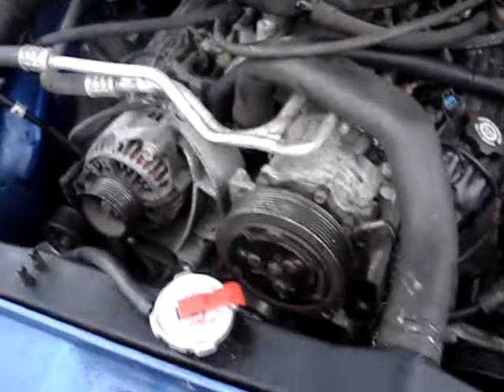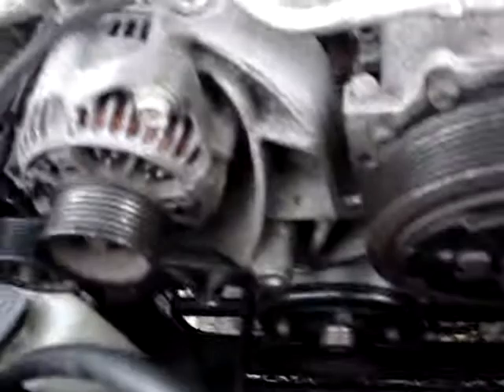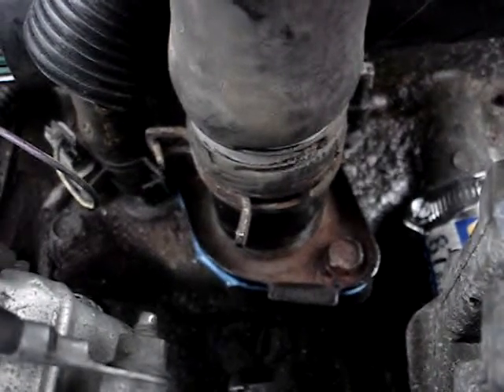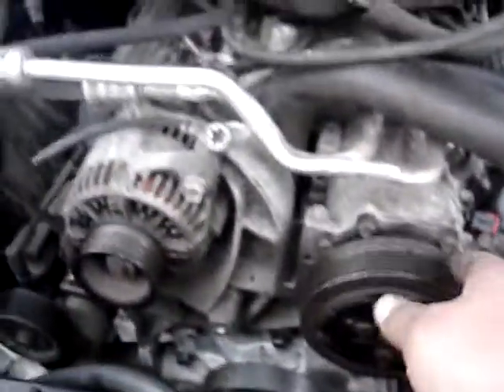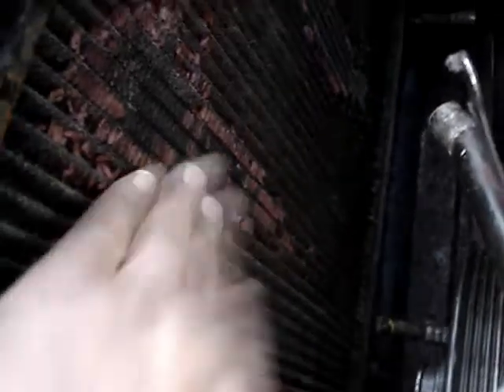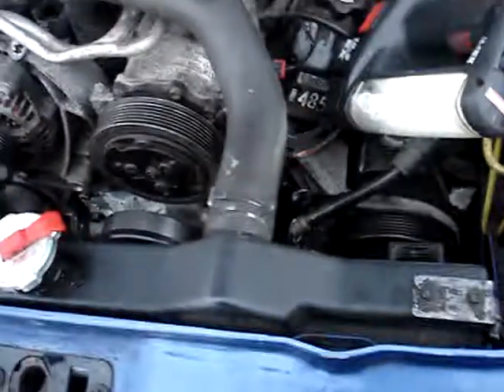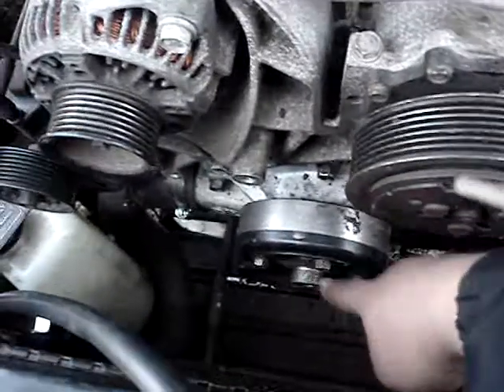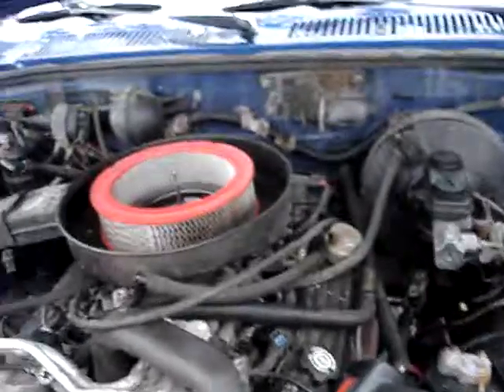More Dakota Problems/ Repairs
When i got home the other morning i smelled antifreeze, so i checked under the hood. It was too dark to spot leaks, but i did see antifreeze dripping. The next day i seen antifreeze dripping from the center of the harmonic balancer after running the engine for a minute. That told me the water pump was bad. I removed the water pump on Saturday, and installed a new one on Sunday. Since the vehicle was already apart i decided to change the thermostat, and im going to order a new radiator from Ebay. Radiator did not leak, but was in terrible condition anyways. Better be safe than sorry!